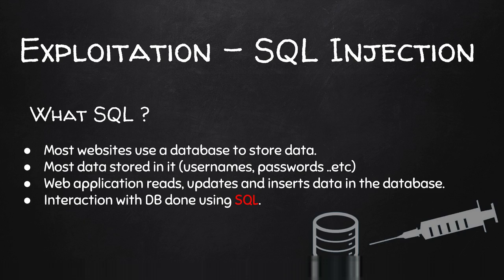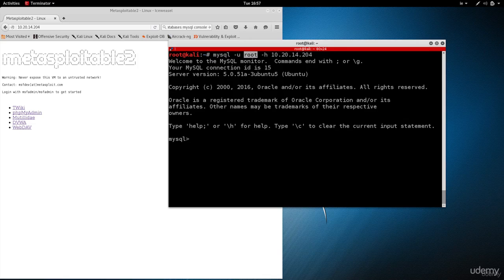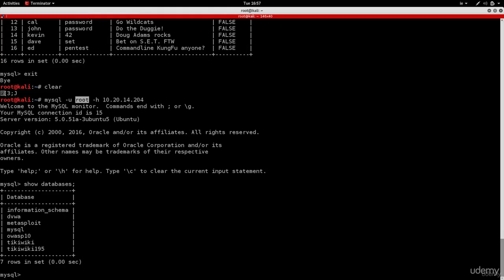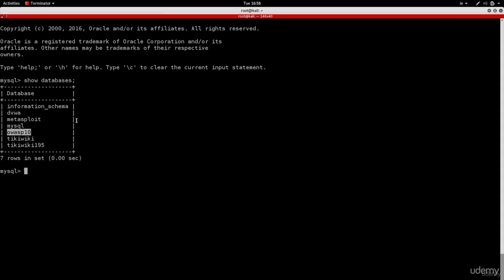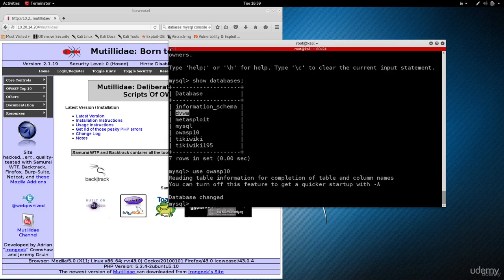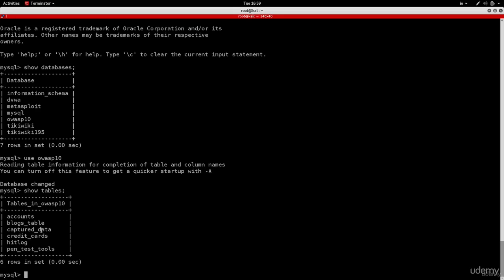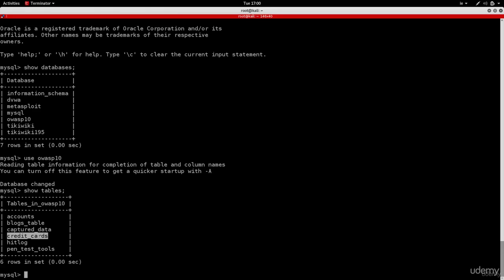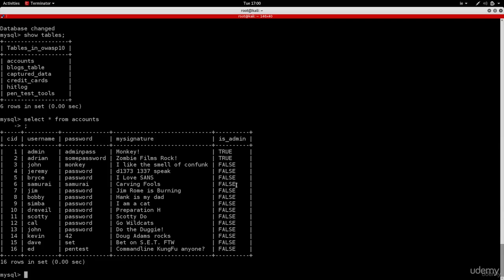1 What is SQL